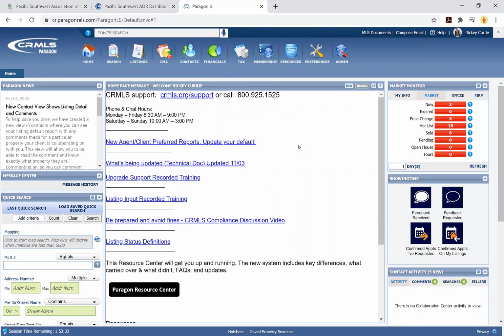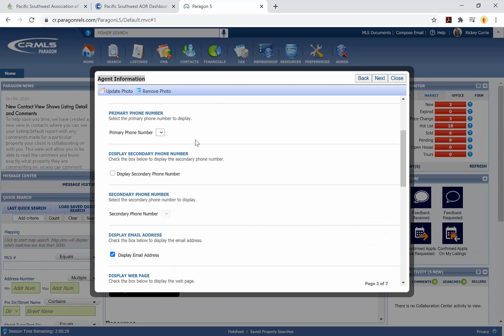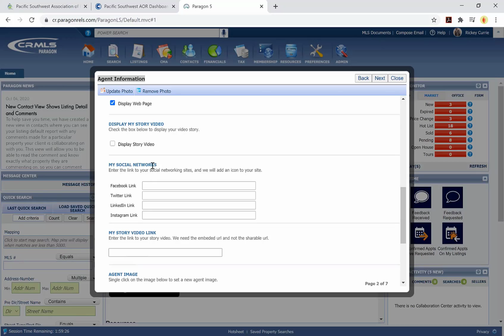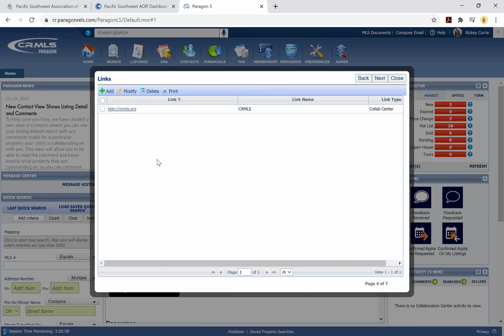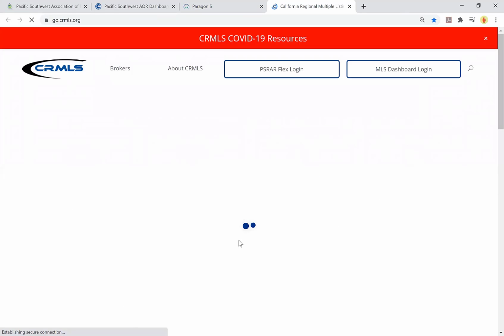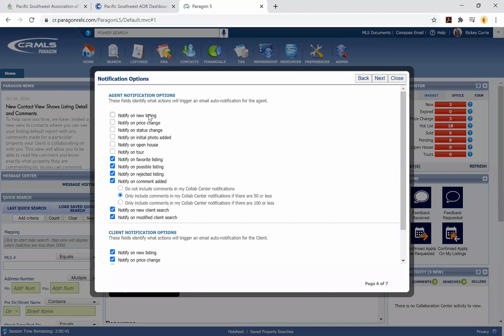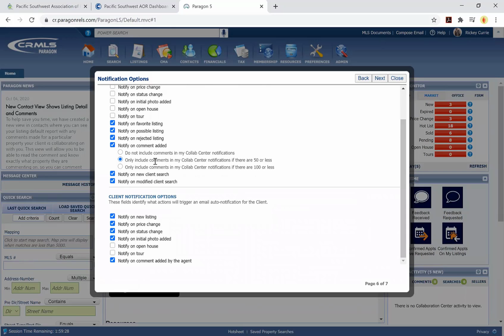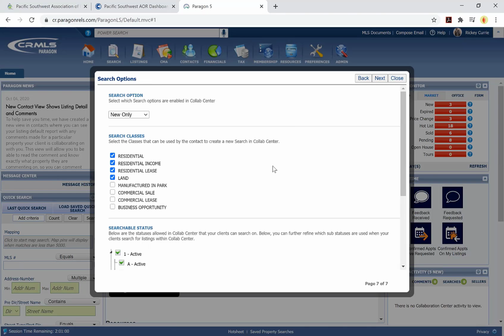Updating CRMLS Paragon Collab Center Preferences Wizard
Collab Center preference wizard will get the paragon collab center working for your clients.